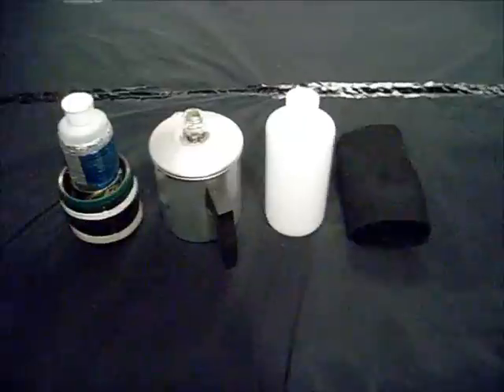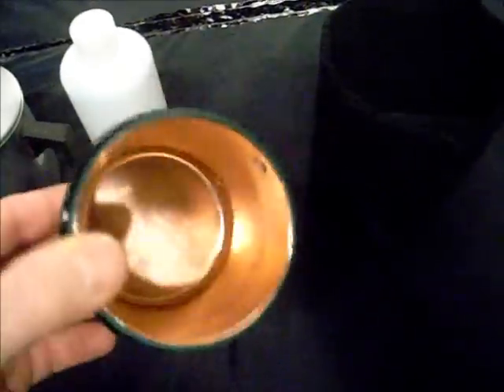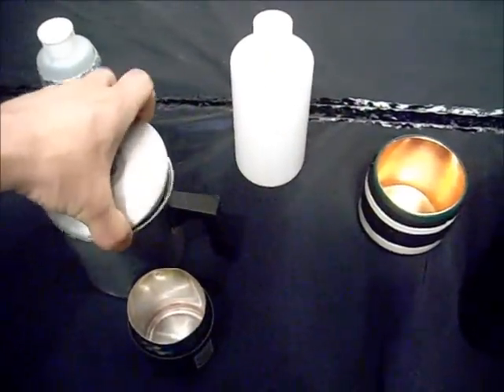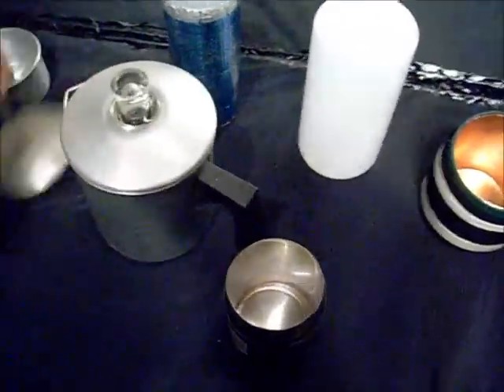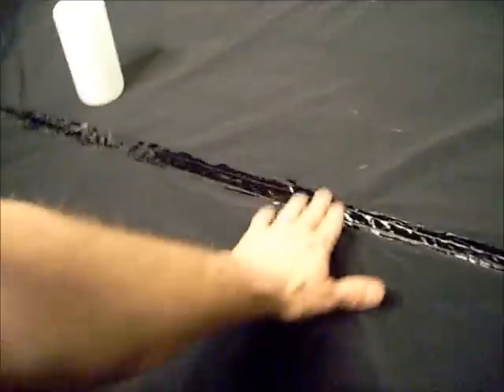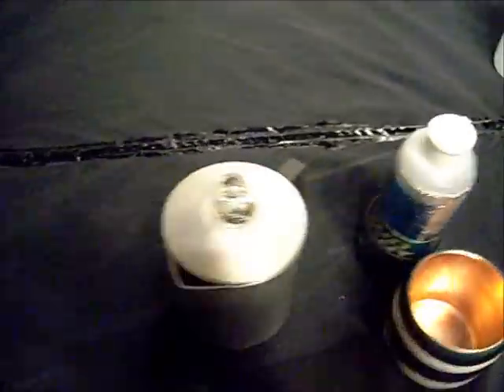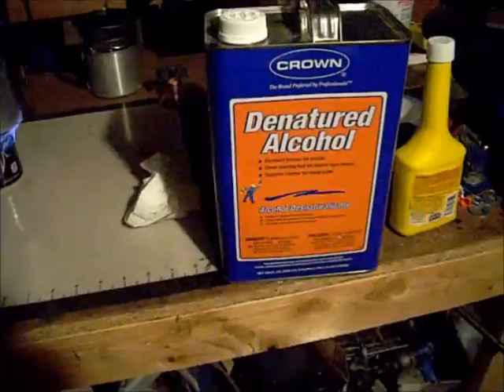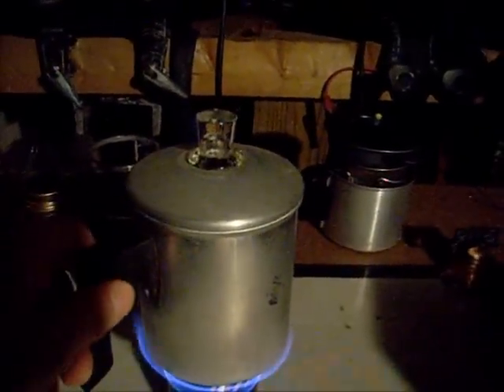Winter trip planning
testing a stove for winter trip